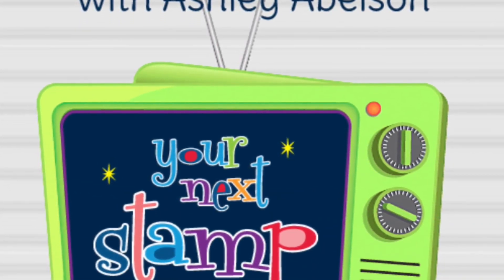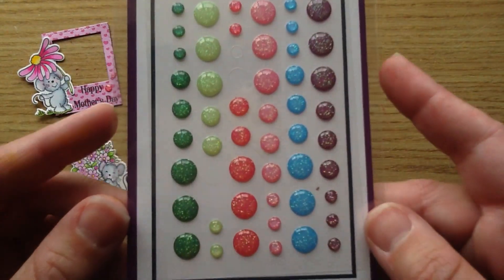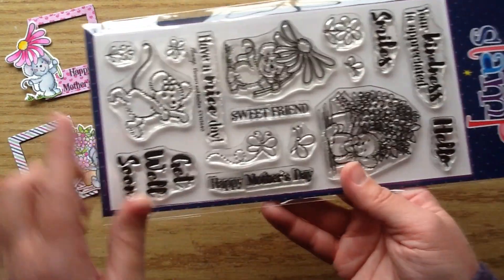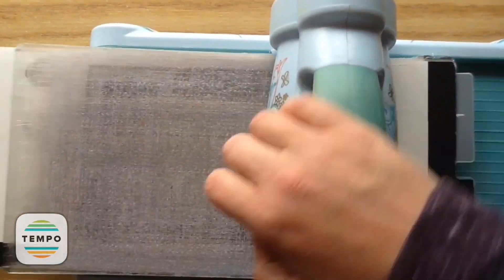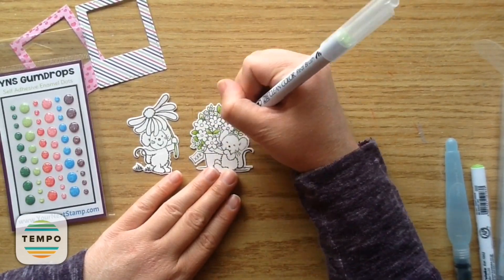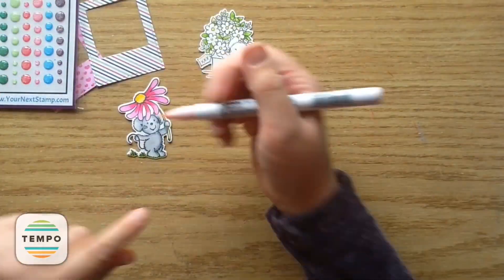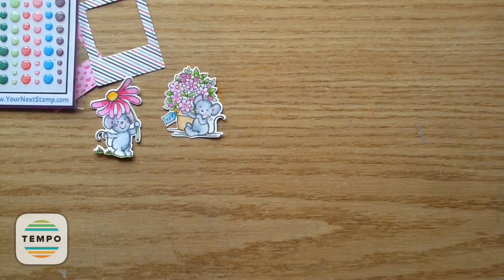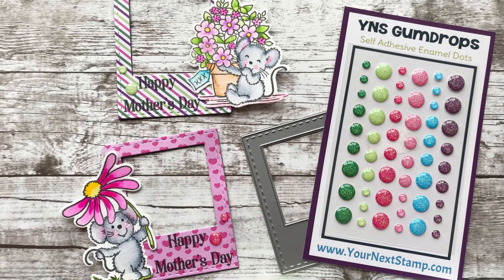How To Make Mothers Day Polaroid Frame Magnets & Giveaway Winner | Stamp Create Repeat